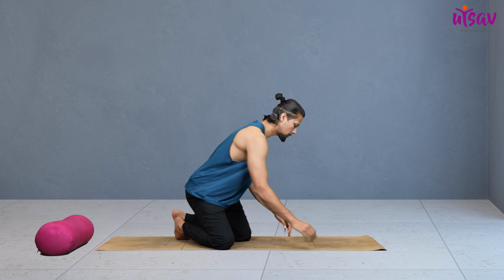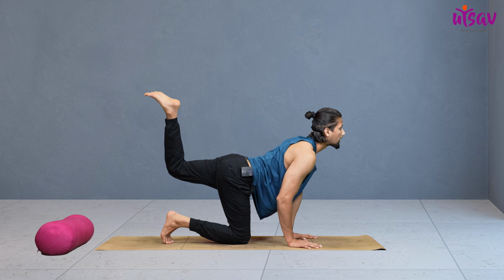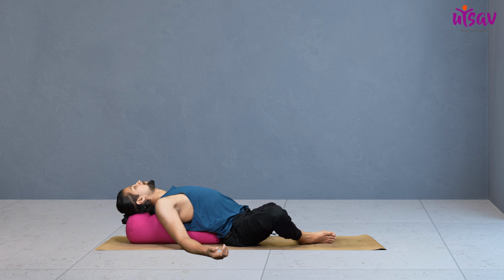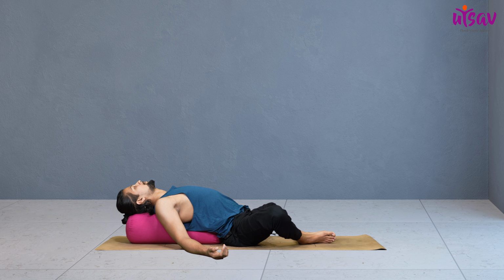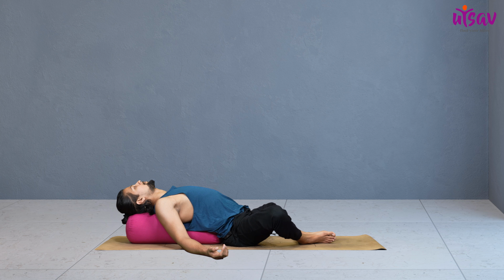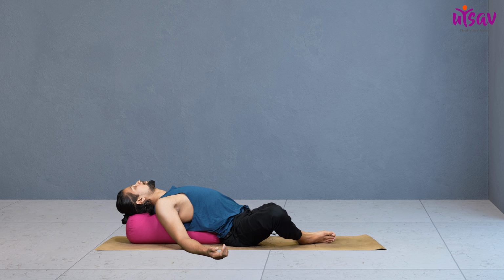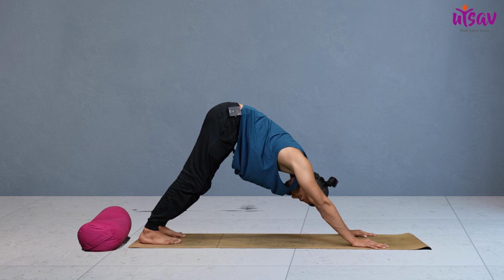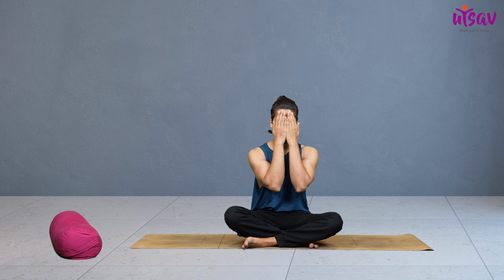Power Yoga Vol. 4 ll Strengthen Your Spine and Boost Stamina & Strength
Join us for Power Yoga Vol. 4, where we focus on strengthening your spine while enhancing your stamina and strength. In this invigorating session, we'll incorporate a variety of exercises designed to promote spinal health and build endurance. Whether you're a seasoned yogi or just starting your journey, this workout offers something for everyone. Get ready to challenge yourself, cultivate resilience, and transform your body and mind with Power Yoga.